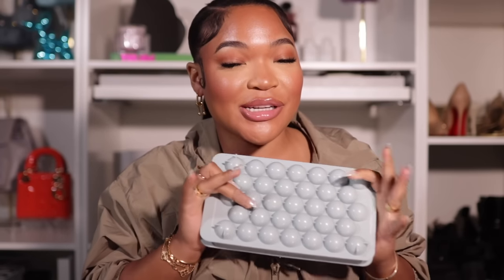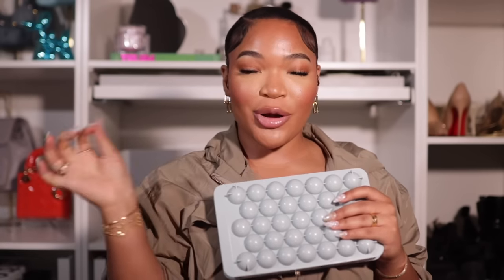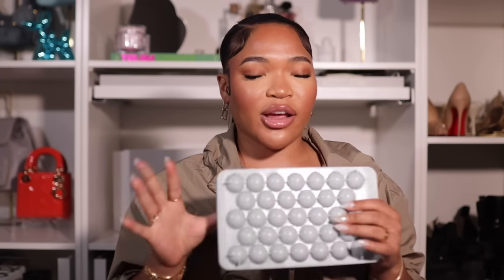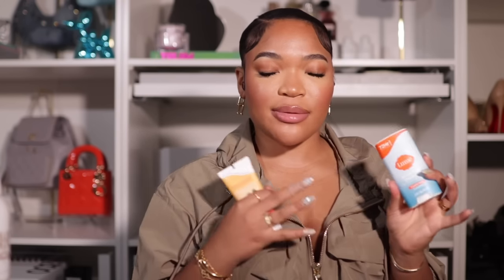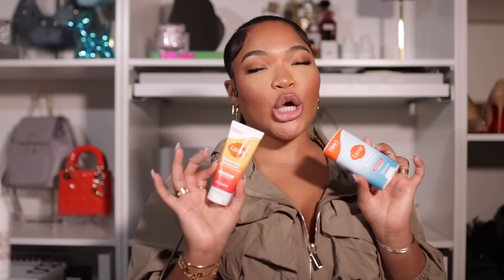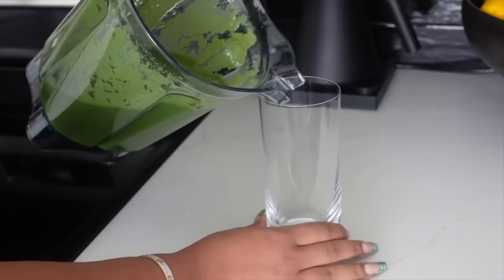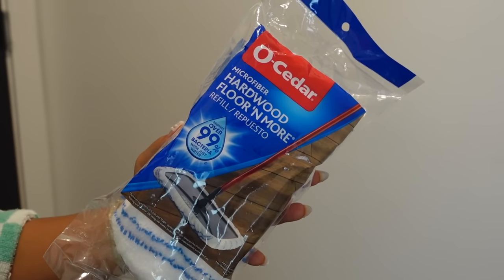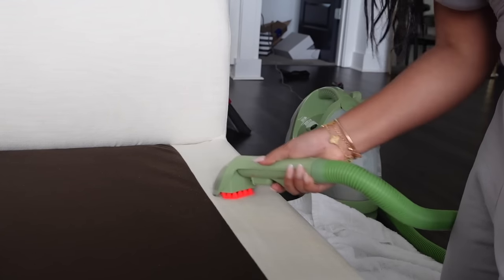AMAZON MUST HAVES | AMAZON HAUL!! THINGS YOU NEED FROM AMAZON!! FROM BEAUTY TO GADGETS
Hey GWORLS!!!
Welcome back to another KIRAH OMINIQUE AMAZON HAUL!  AMAZON MUST HAVES!!

ALL THE MUST HAVES ARE BELOW:

*Favorite Drink*
- POPPI Sparkling Prebiotic Soda

*Content Creator Gadgets*
- Sony Vz1 (MY VLOG CAMERA)
- SanDisk 4TB Extreme Portable SSD
- 3 in 1 Foldable Magnetic Wireless Charger Dock
- Newmowa 60 LED High Power Rechargeable Clip Fill Video Light
- Canon EOS Rebel

*Workout Attire*
: Yoga Rackerback (deal stars 7/12)
- Womens Cropped Slim Fit Workout Jackets (BBL JACKET)
- Yoga Lounge Legging
- Sports Bra

*Home*
- Velvet Hangers 50 Pack
- BISSELL Little Green
- Ice Ball Maker Mold
- Affresh Washing Machine Cleaner
- Affresh Dishwasher Cleaner
- Dyson Ball Animal 2 Total Clean Upright Vacuum Cleaner
- O-Cedar EasyWring Rinse Clean Spin Mop Microfiber Refill
- O-Cedar EasyWring RinseClean Microfiber Spin Mop & Bucket Floor Cleaning System with 3 Extra Refills
- Paper Towel Holder
- Gravity Electric Pepper and Salt Grinder
- Electric Spin Scrubber
- Electric Fabric Shaver
: Hotel Collection Scent for Aroma360 (Smells like baccarat 540 & 1Hotel inspired )

*Vitamins*
- OLLY Happy Hoo-Ha Capsules
- MaryRuth Organics Probiotic USDA Gummies

*Beauty*
- Peripera Ink the Velvet Lip Tint, Liquid Lip - 017 ROSY NUDE
- Revlon Oily Skin Control Roller
- NYX PROFESSIONAL MAKEUP Butter Gloss

*Haircare*
- Samnyte Hair Wax Stick
- Color Wow Frizz
- Pureology Hydrate Moisturizing Conditioner
- Pureology Hydrate Moisturizing Shampoo
- Heatless Curler Rod

*Selfcare*
- Dr Teal's Foaming Bath
- Mighty Patch
- Crest 3D Whitestrips
- Ice Roller
- Aveeno Daily Moisturizing Body Wash
- NuFACE Trinity Complete
2m - NuFACE Mini+ Starter Kit
- NuFACE Trinity Starter Kit

*Skincare*
- COSRX Snail Mucin
- Clean Skin Club Clean Towels
- ELEMIS Dynamic Resurfacing Facial Pads
ELEMIS CLEANSING BALM
- LANEIGE Lip Sleeping Mask
- Dr. Dennis Gross Derm Infusions Fill + Repair Serum
- Dr. Dennis Gross Alpha Beta Universal Daily Peel
- Sun Bum Mineral SPF 30
- La Roche- Posay Anthelios Sunscreen SPF 50